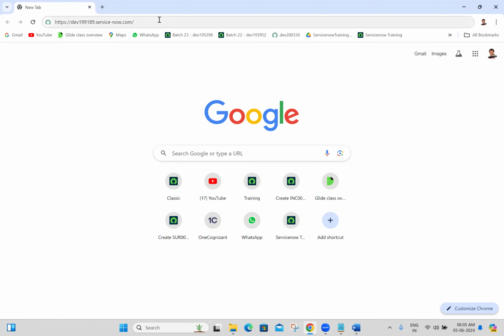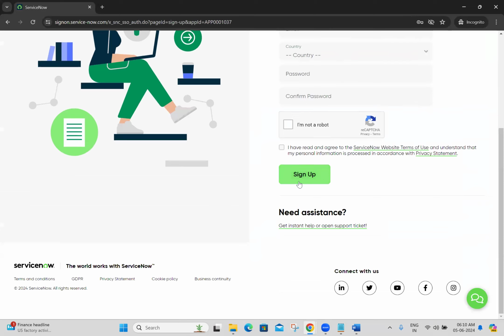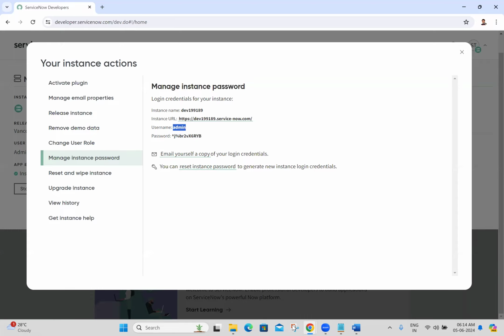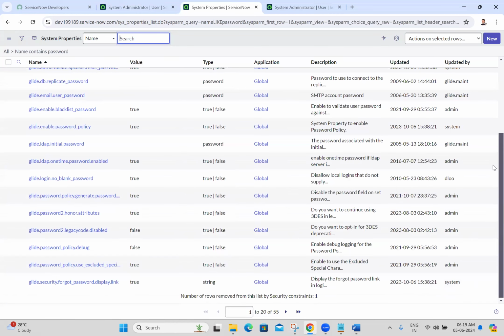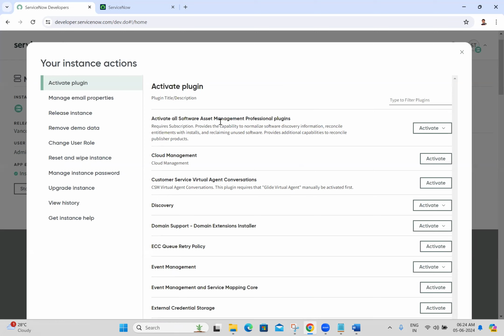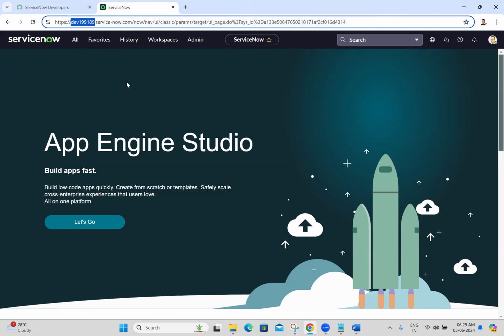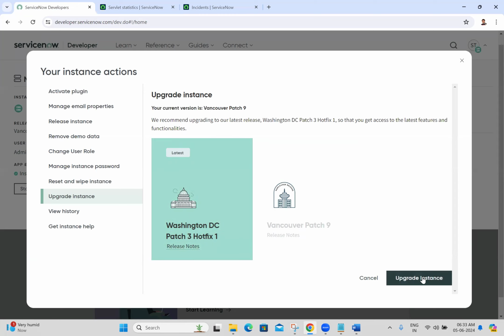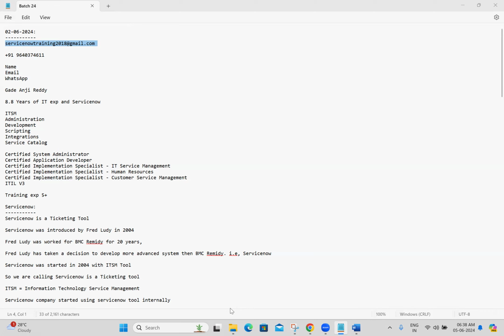Batch 24 || Servicenow Class 3 Video 1 || Manage Developer Instance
Manage Developer Instance and Change Password